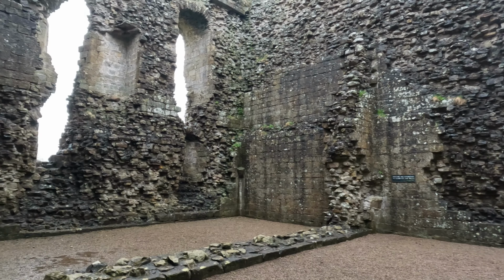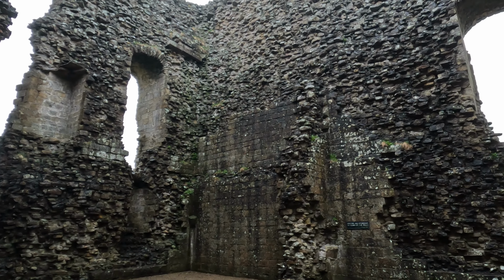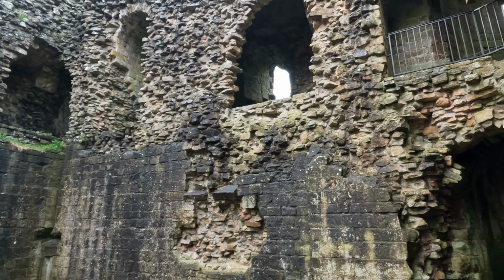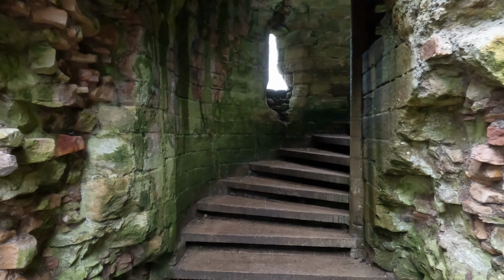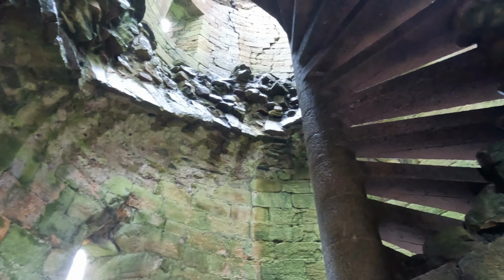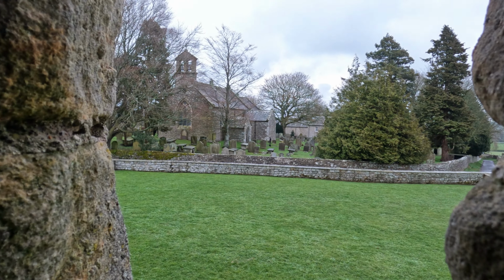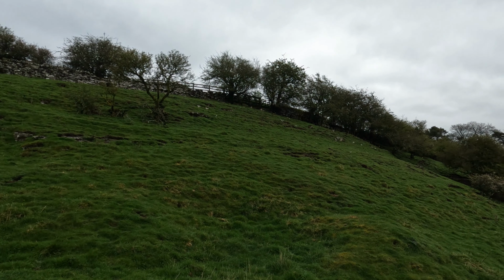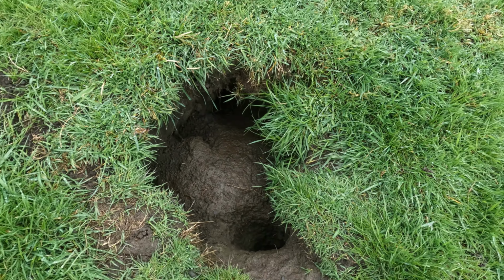Bowes Castle & Mill Gill Force: A short circular walk in the North Pennines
This week we are back in the Pennines 😁 I visit a free castle called Bowes Castle and then take a walk down to Gill Mill Force and takes stroll along the river Greta.